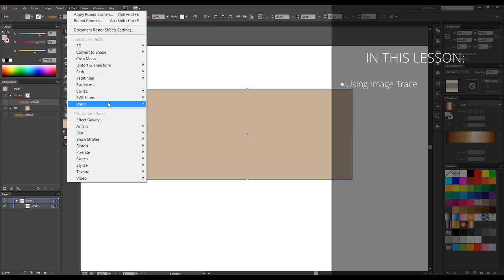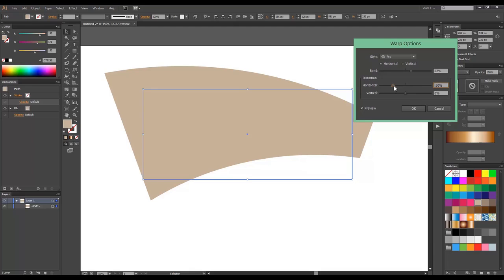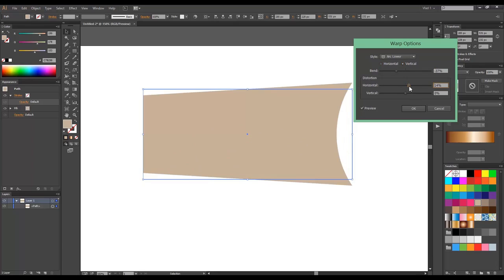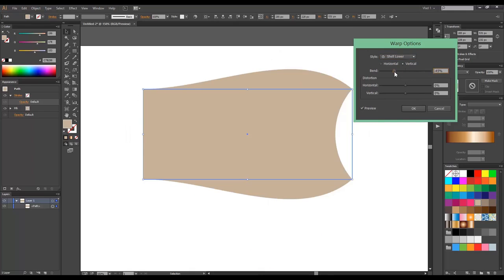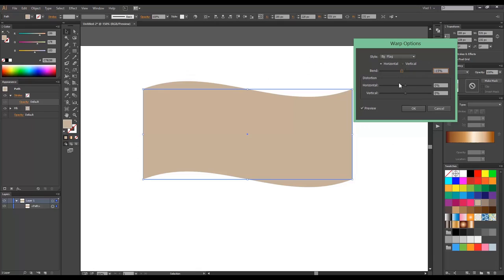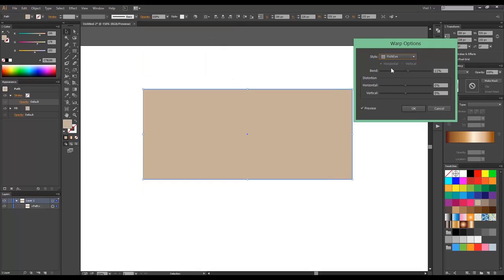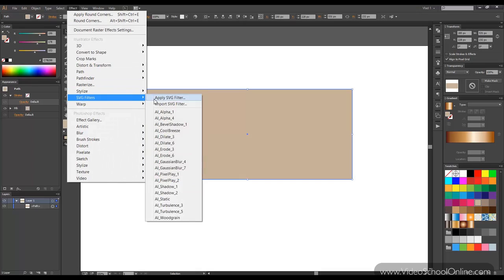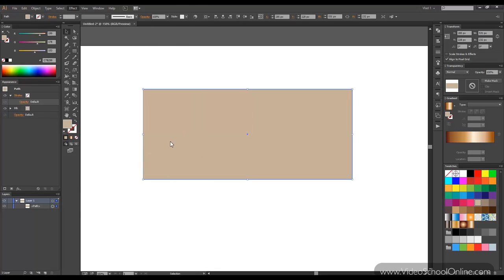ADOBE ILLUSTRATOR: ADOBE ILLUSTRATOR WARP EFFECTS AND SVG EFFECTS INTRO || TUTORIAL FOR BEGINNERS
3d effect illustrator
adobe illustrator video editing
adobe illustrator vector
adobe illustrator vector tutorial android
adobe illustrator vector art tutorial
adobe illustrator vector tutorial mobile